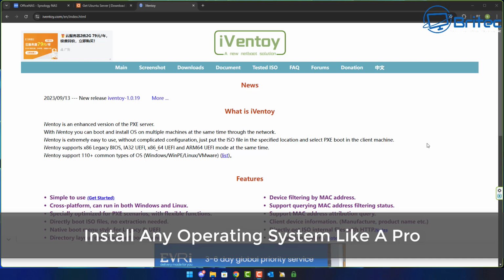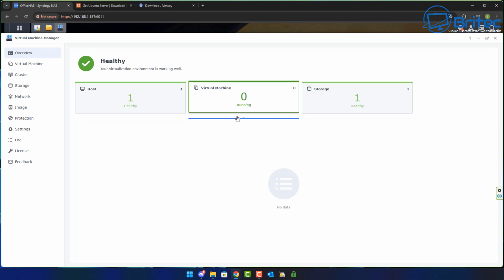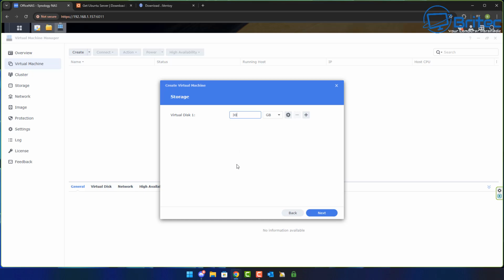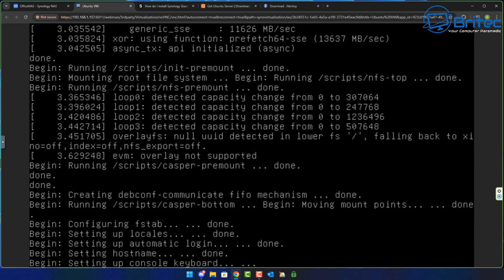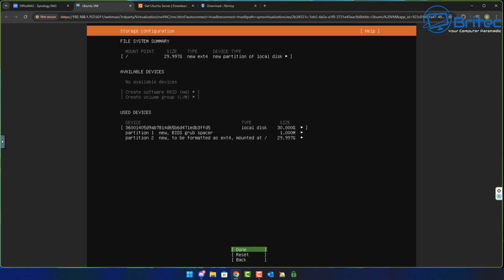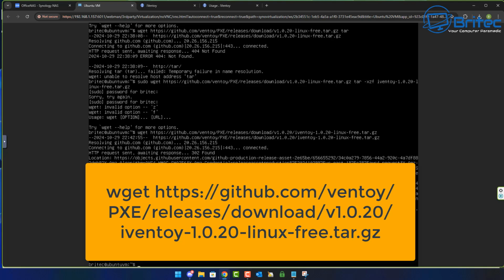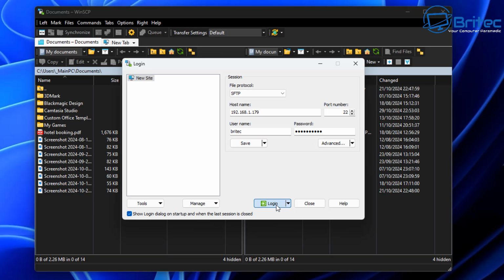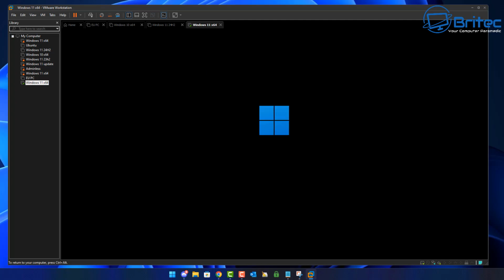Install Any Operating System Like A Pro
if you want to install Windows 11 or any other operating system like Linux, then this video is for you. We will be install Unbuntu Server on a NAS as a virtual machine and then run iVentoy on that to install any OS over the network.
1. Use  wget on your Linux server to download the binary.

2.  Uncompress the tar archive:
tar -xvf iventoy-1.0.20-linux-free.tar.gz

3. Change directory to iVentoy folder and run this command
sudo ./iventoy.sh start